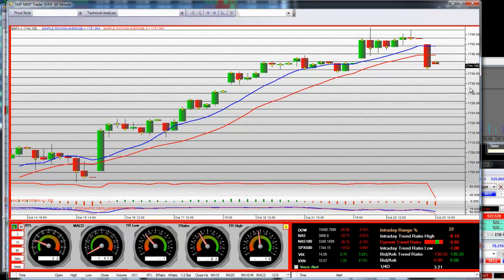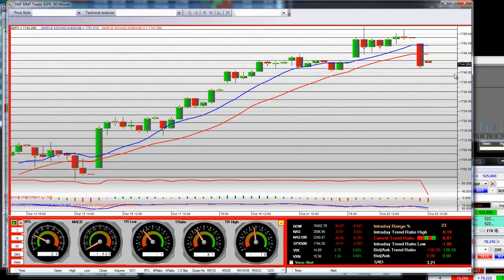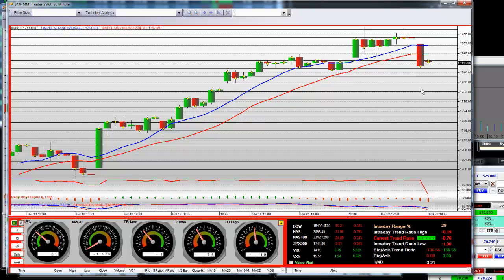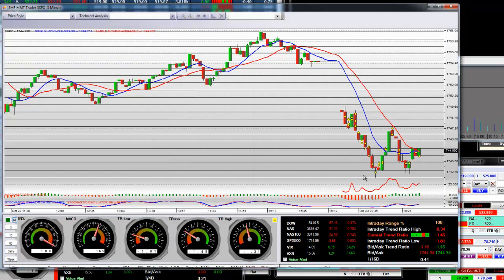S&P 500 Index Opening Bell Trade Setups SPX Technical Analysis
S&P 500 Index Opening Bell Trade Setups SPX Technical Analysis (VIDEO). Live stock index trading video on the S&P 500 index options trade setups. Learn how to trade index options through this live stock market trading tutorial video.